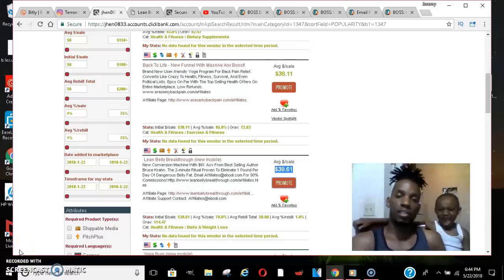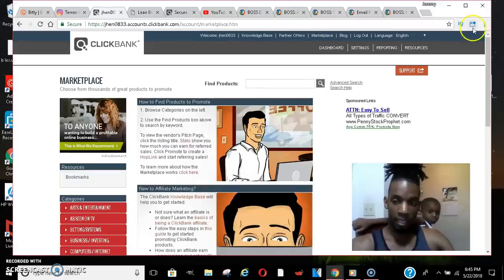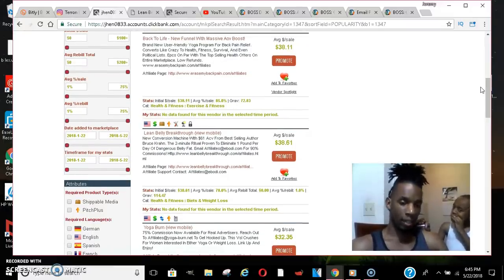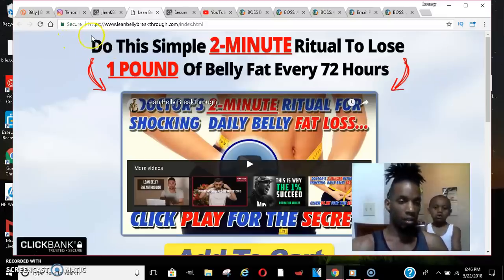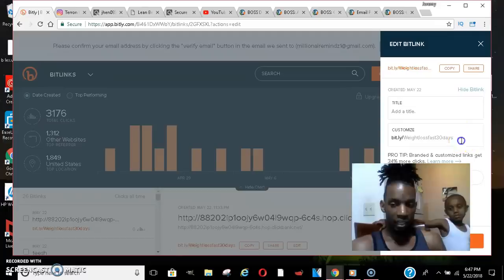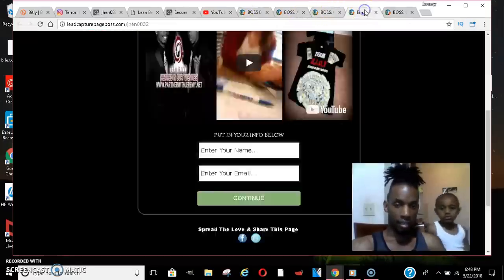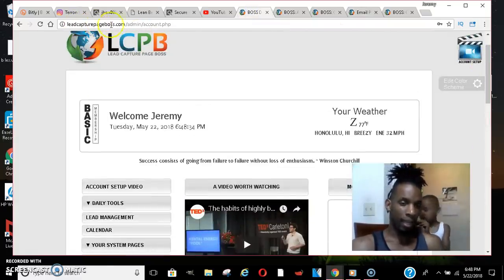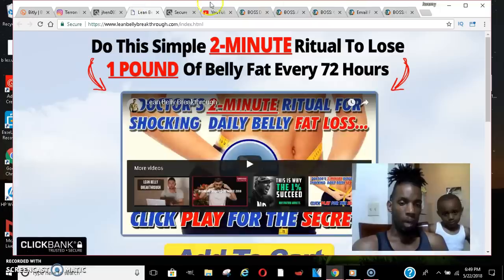(2018) Legit Way to Start Affiliate Marketing For Beginners | Affiliate Marketing 2019 | Make Money